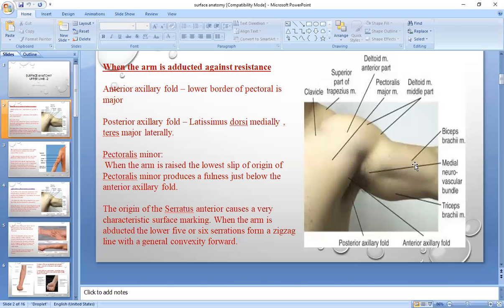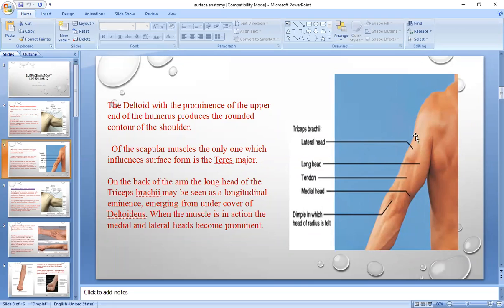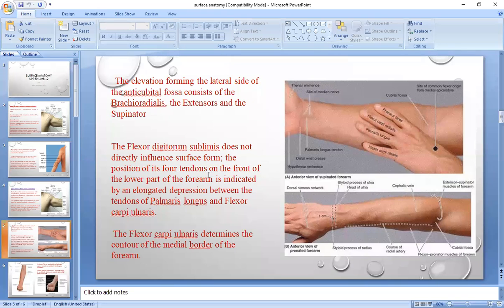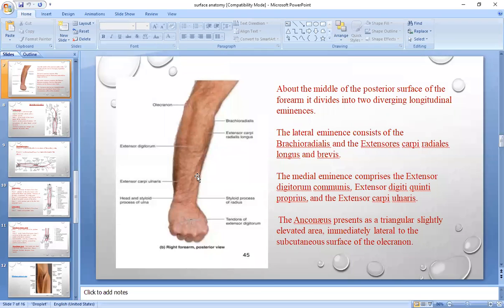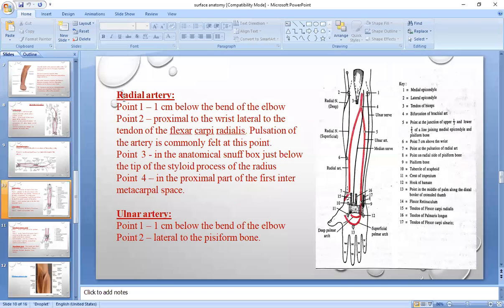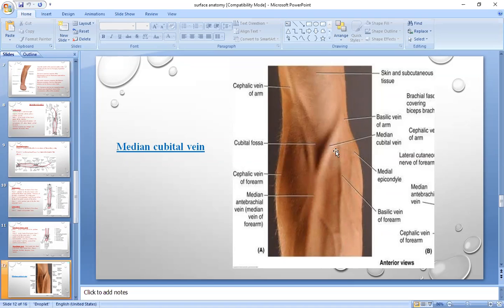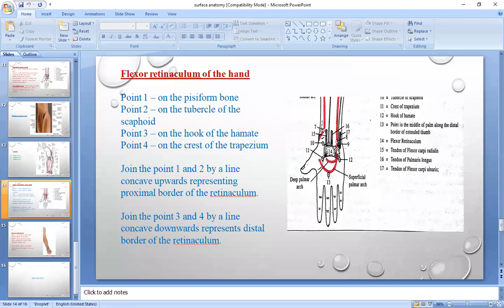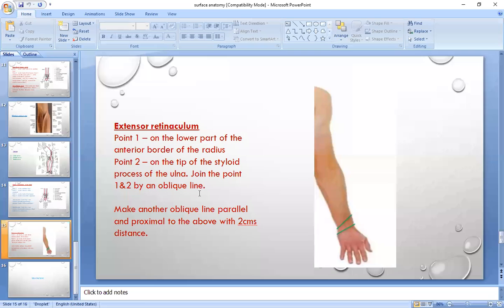Mrs B Indira Devi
Surface anatomy Upper limb